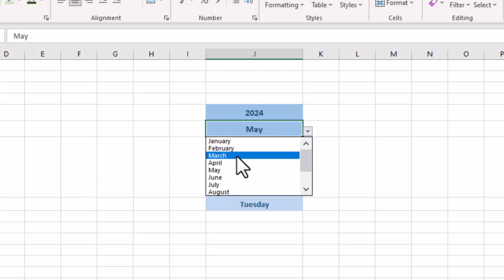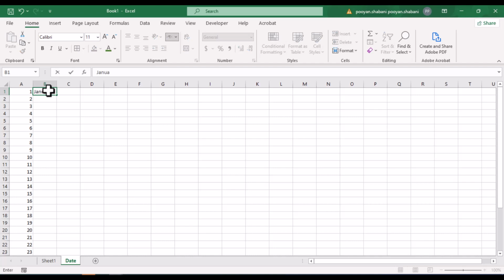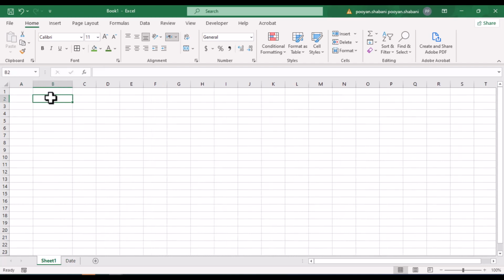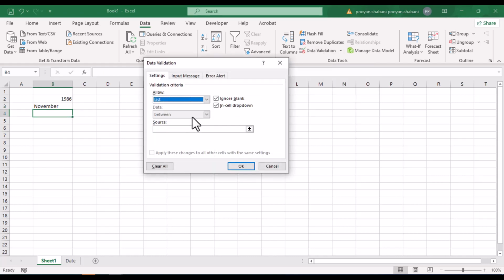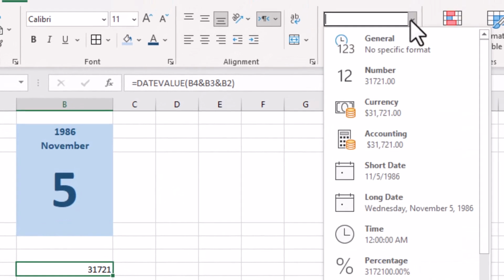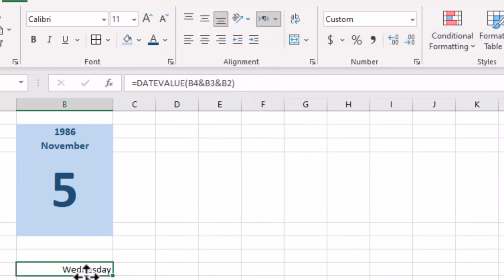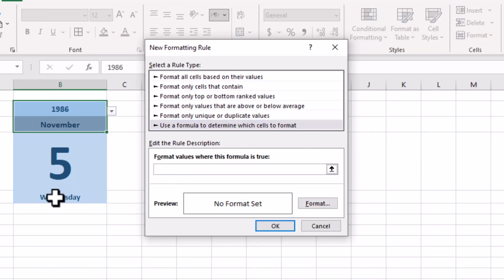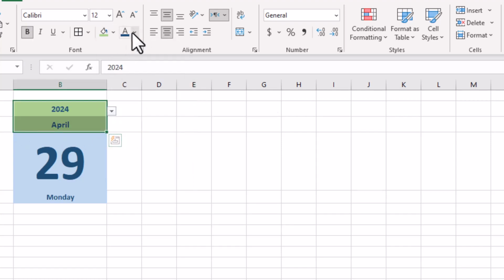Creating a Dynamic Calendar Using Simple Formulas & Conditional Formatting | Project-based Tutorial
The purpose of creating this tutorial is to work with some Excel tools and learn how to build a dynamic calendar. During this project-based tutorial, the following topics will be covered:

How to create and modify sheet names.
Three methods for using Fill Series (right-click drag, left-click drag, and using the Fill Series tool).
Using Data Validation to create a drop-down list.
Applying the Short Date format and cell formatting to display day names based on dates.
Utilizing the DATEVALUE formula to combine multiple numbers to make a date.
Using the TEXT formula to convert a specific numeric value, date, or time into a custom text format.
Defining rules using formulas in conditional formatting.
Feel free to explore these concepts and create your dynamic calendar in Excel! 😊

0:00 Introduction
0:15 Create And Modify Sheet
0:26 Fill Series
0:54 Fill Series Column By Stop Value
1:17 Data Validation
1:22 Using Data Validation To Create A Drop-down List
2:10  Datevalue Formula (Date_text)
2:22 Short Date Format
2:34 Format Cell (Show Date Name)
3:00 Text Formula
3:33 Conditional Formatting Define New Rule